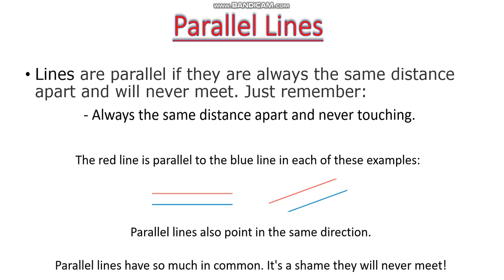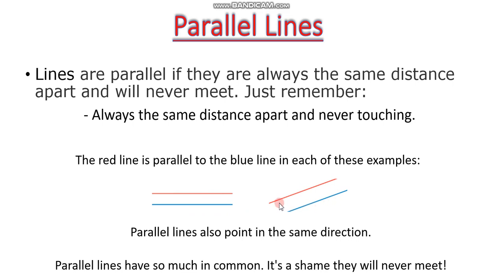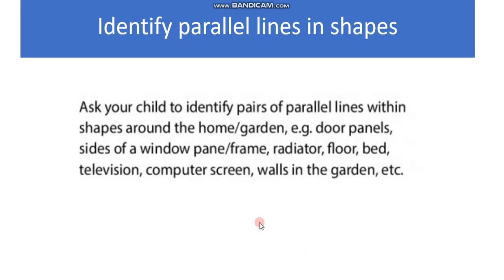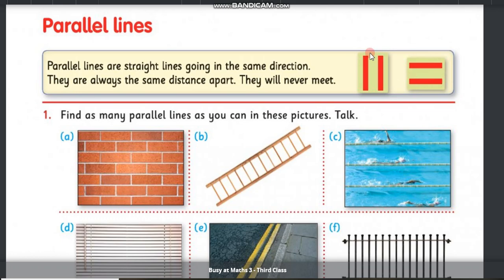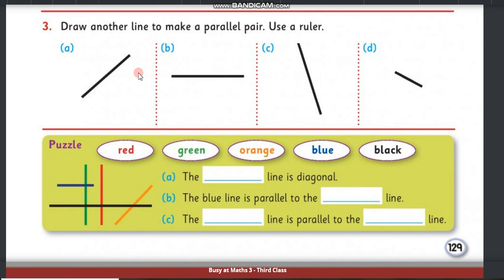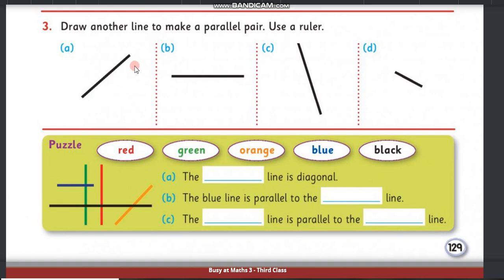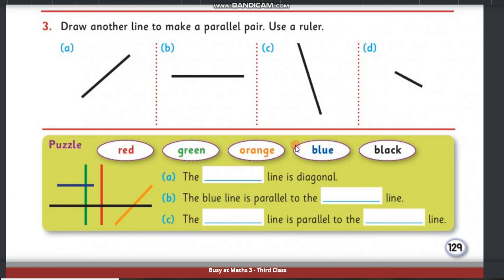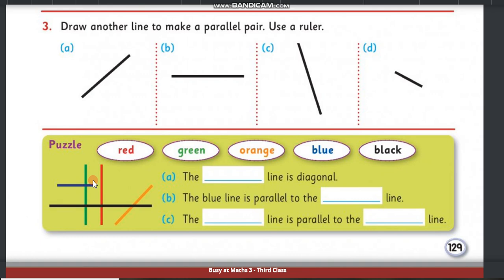BAM Parallel Lines, Pg 129